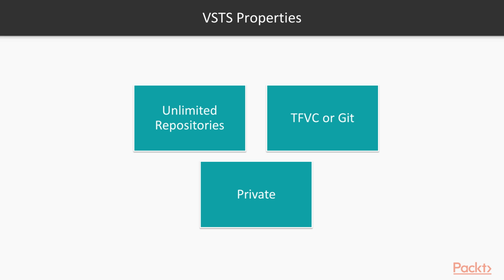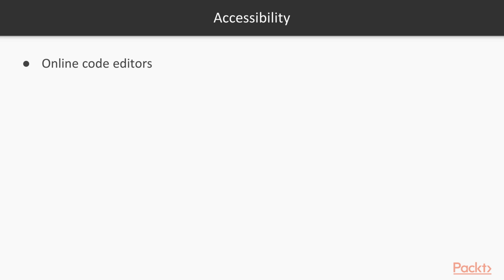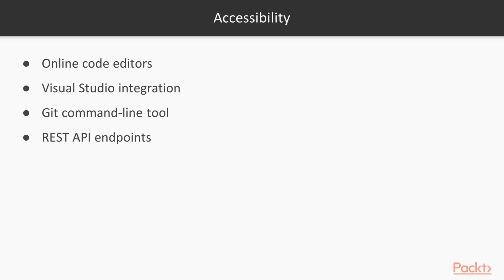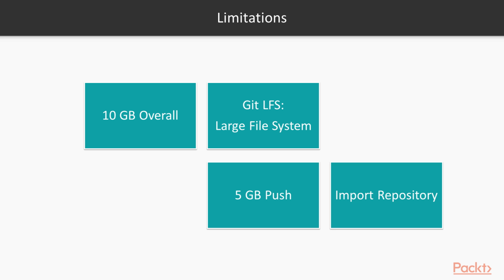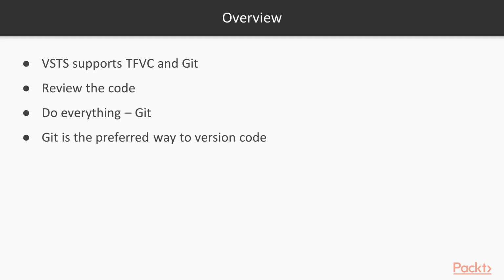Hands-On DevOps on Azure : Version Controls in VSTS | packtpub.com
This video tutorial has been taken from Hands-On DevOps on Azure. You can learn more and buy the full video course